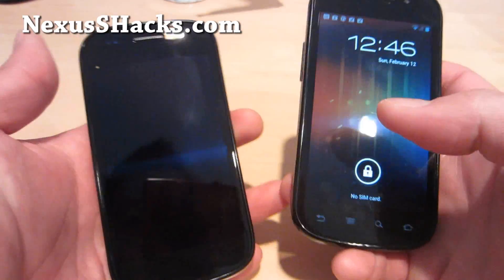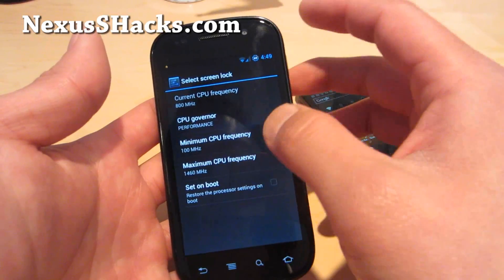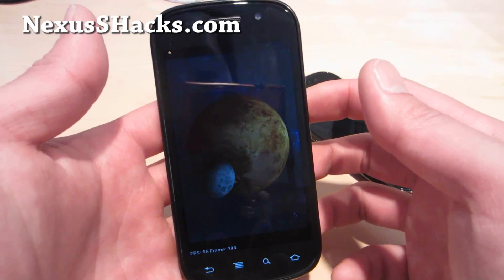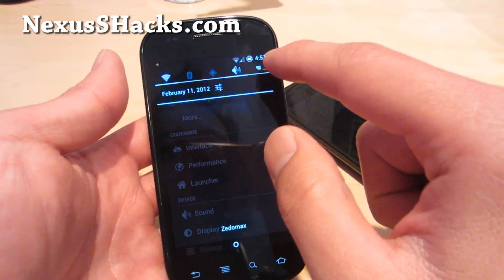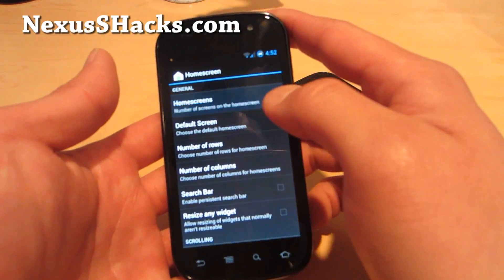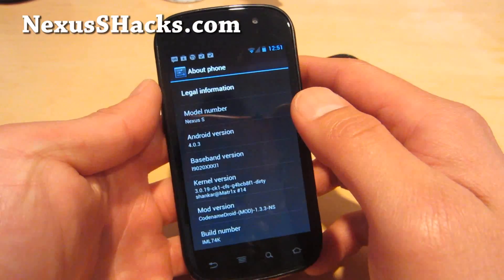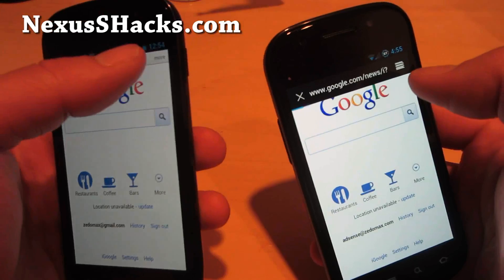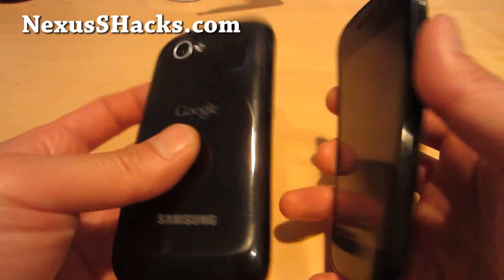CodeName ICS ROM with Matr1x Kernel for Rooted Nexus S and Nexus S 4G!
Here's review of CodeName ICS ROM with Matr1x Kernel for rooted Nexus S and Nexus S 4G, very good combo, got near 3000 on Quadrant at 1.46Ghz OC.

LOVE THIS ROM/Kernel COMBO!